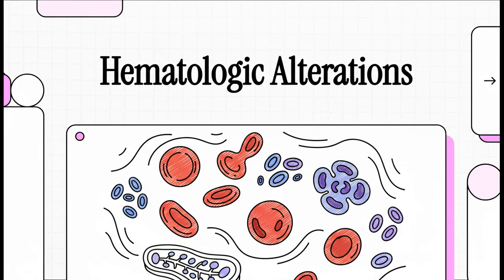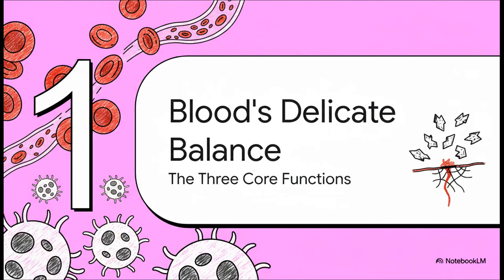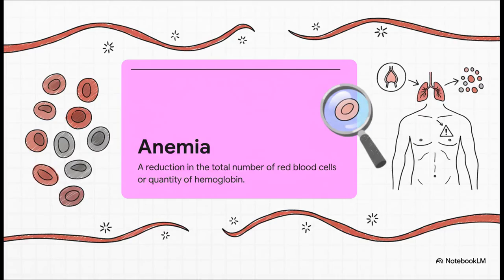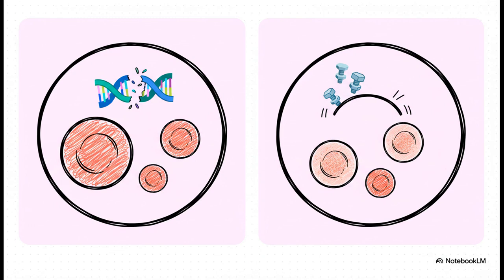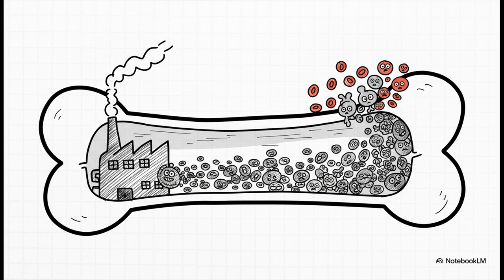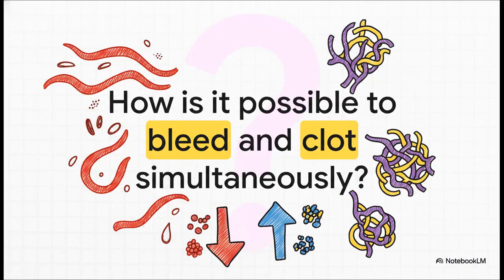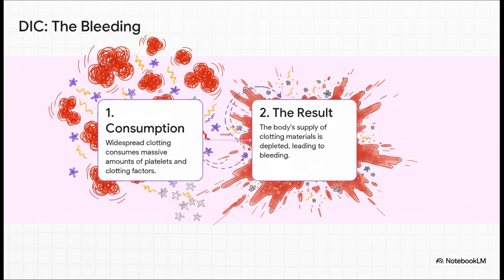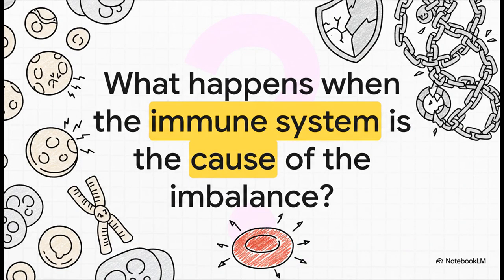29. Hematologic Alterations